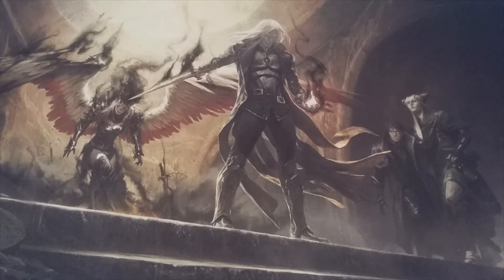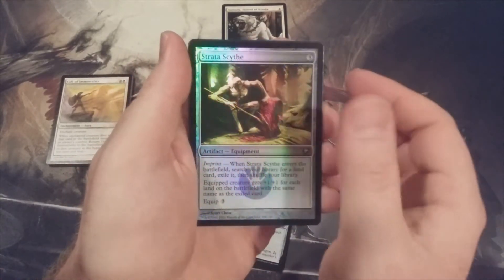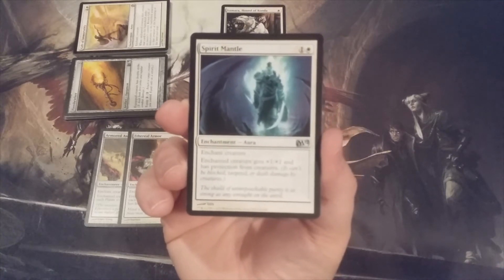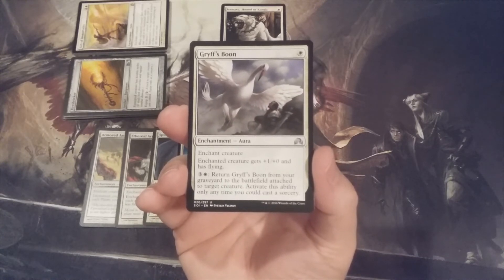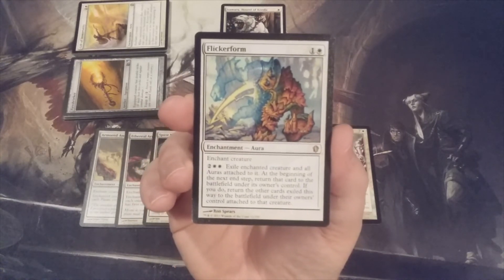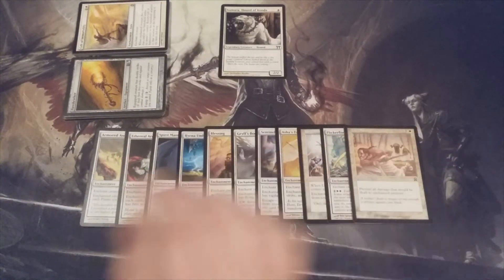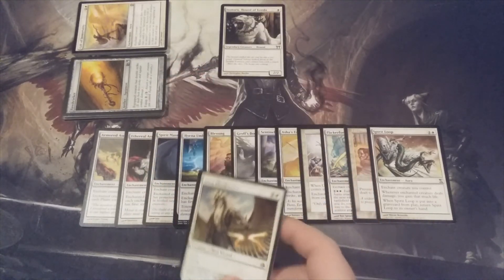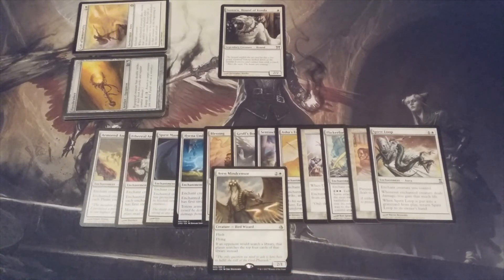MTG Burgeoning Episode 212: EDH/Commander Budget Deck Build: Isamaru, Hound of Konda: Cards 25-36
In today's video we add 12 auras to our Isamaru, Hound of Konda EDH/Commander budget deck.  Next?  Creatures!  Leave suggestions for up to 11 creatures to add to this deck list in the comments section below or at our tappedout.net page.  As we already included a creature at the end of this video, these 11 creatures must total less than $7.50, and no creature should cost more than $2.00.  Creature #1 of this subset of cards is valued at around $2.50.  Thank you in advance!

MTG Burgeoning’s Isamaru, Hound of Konda EDH/Commander Budget deck tech #1: Cards 1-12:

MTG Burgeoning’s Isamaru, Hound of Konda EDH/Commander Budget deck tech #2: Cards 13-24:

Like us. Share us. Give us a thumbs-up. You could become the winner of a full set of Modern Horizon art cards and/or participate in the November Pack Wars for FREE:

Rummage through MTG Burgeoning’s video archive in order to review various EDH/Commander Deck Techs, Kitchen Table Deck Techs, Top 10 Lists, booster pack opening videos and much more!

Become a subscriber and participate in MTG Burgeoning’s Pioneer Sweet 16 Subscriber Rewards Series.

MTG Burgeoning is home to the largest Magic: The Gathering chaos booster pack opening in YouTube history:

MTG Burgeoning shares the current record for the Alpha Investments Guilds of Ravnica/Ravnica Allegiance Shock Land Challenge:

Thank you! Let’s spread the seeds of the MTG Burgeoning movement!

“The plants said: ‘We will fight the stone with root and stem and seed.  We are patient.  We will win.’”
---Skyshroud myth of the forest

“The first vine shows the others where to grow.”